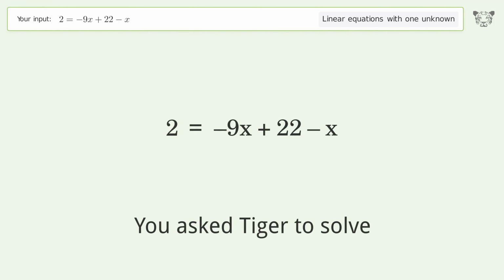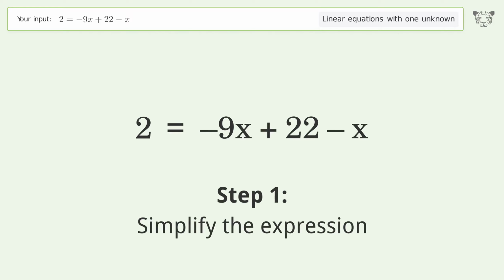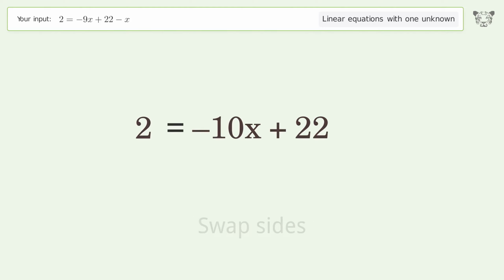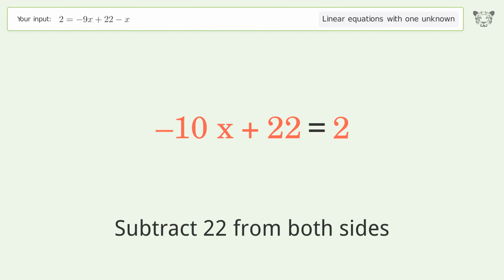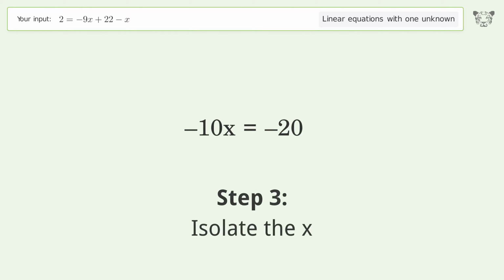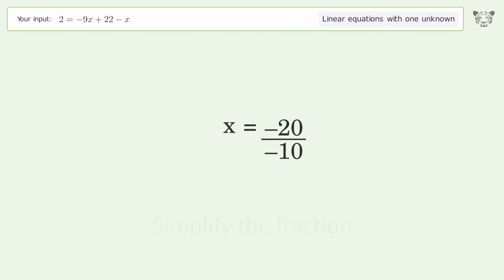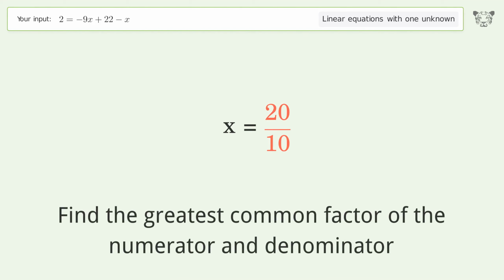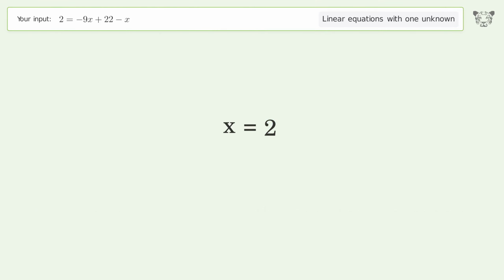Solve 2=-9x+22-x: Linear Equation Video Solution | Tiger Algebra